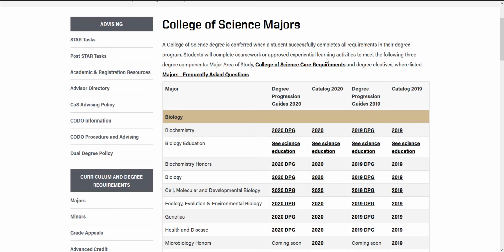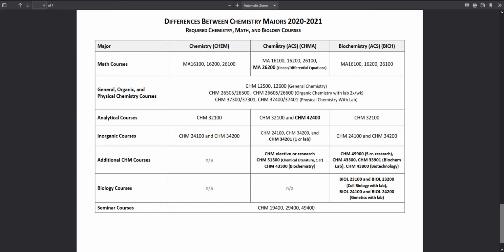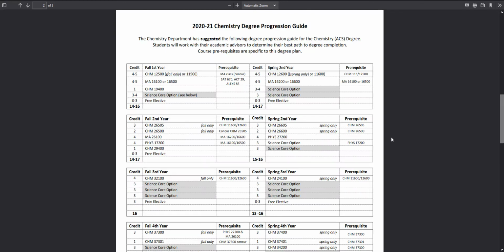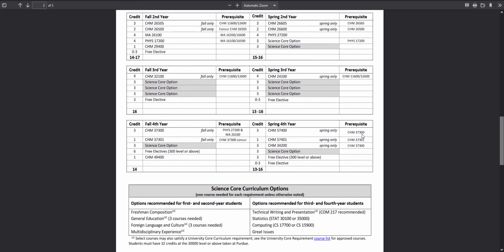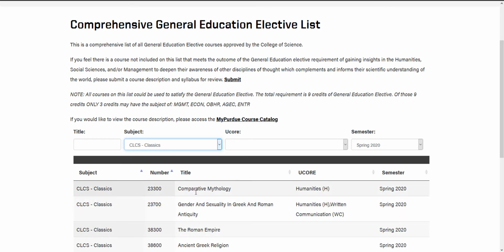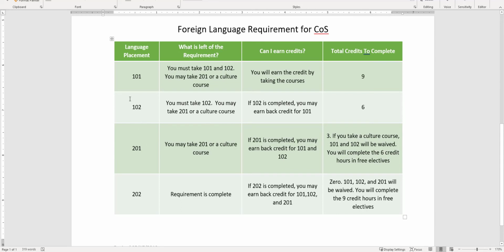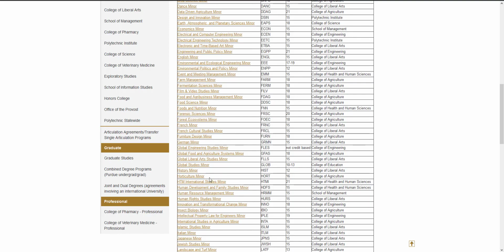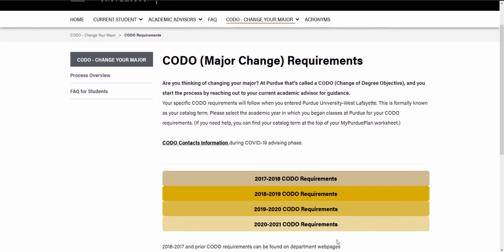Degree Progression Guides